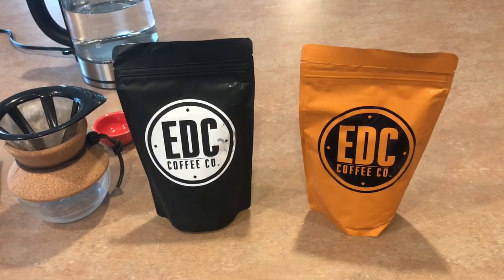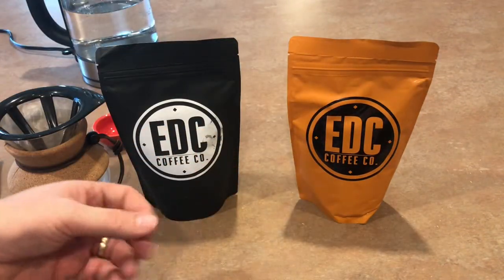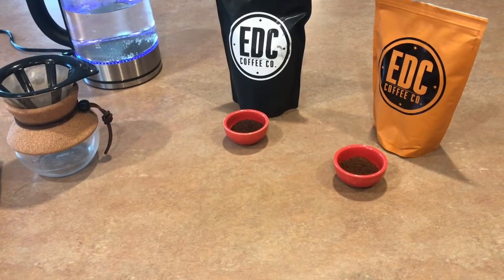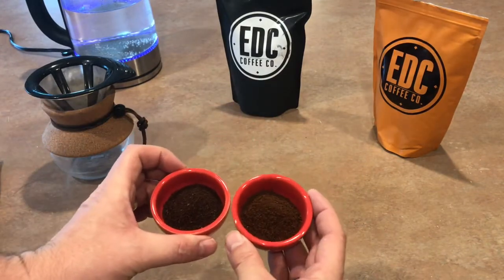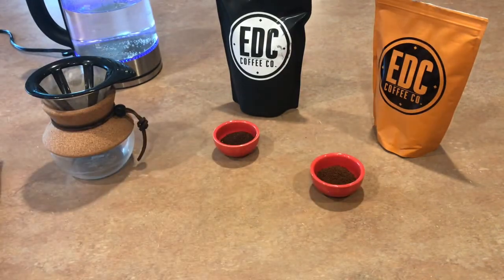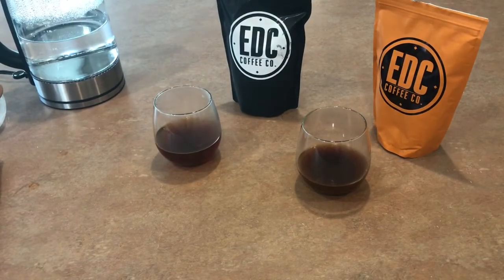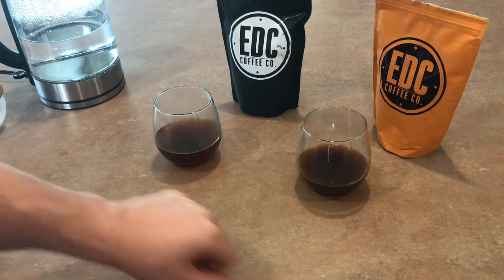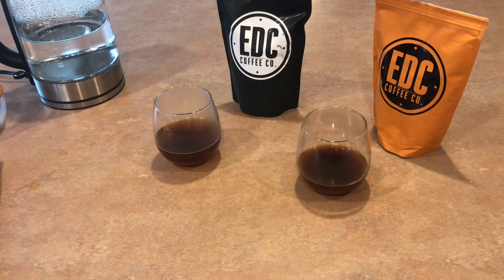EDC Coffee: Kobra & The Cure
Here's a quick look and review for EDC Coffee Company's new coffee blends:  Kobra and The Cure!  Kobra was imagined by Coley Grantham, he owner of Kobra Kydex, and brought to life by EDC Coffee.  With hints of spice and hazelnut, the Kobra blend is a smooth, tasty cup!  The Cure is a light to medium blend, roasted for less time than the average bean, retaining more caffeine content, but retaining a bild, smooth flavor.  Check out all that EDC Coffee and Kobra Kydex have to offer here: